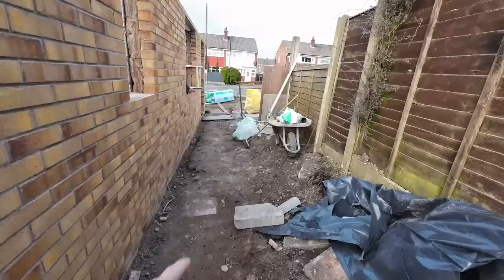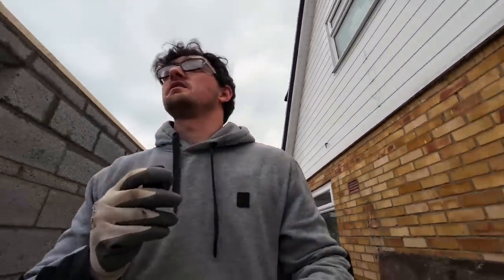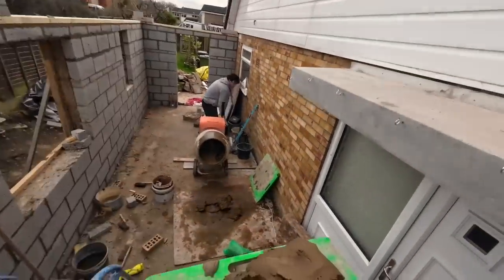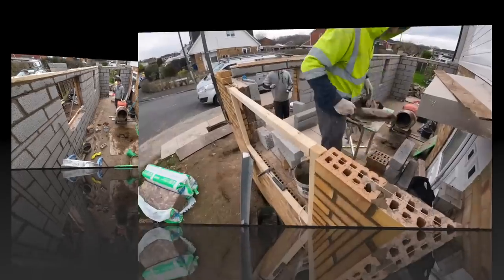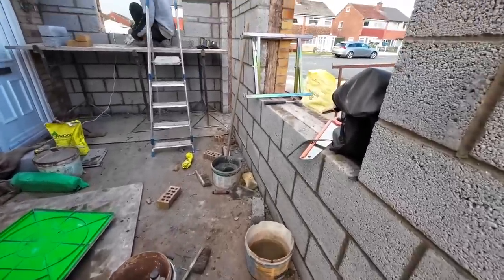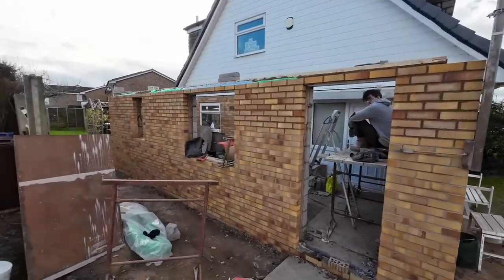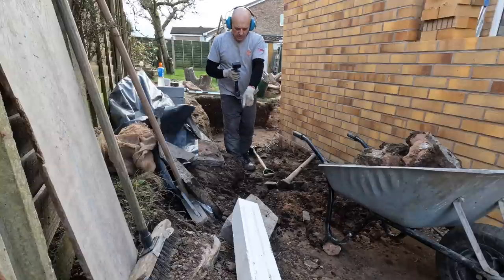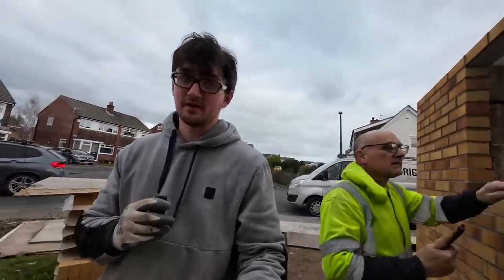WALL PLATES GOING ON .. THE EXTENSION PT 8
WALL PLATES GOING ON .. EXTENSION PT 7 WE USE OUR TRESTLES TO FINISH OFF ALL THE BRICKWORK AND BLOCK WORK WE ALSO GET ALL THE 4 X 2 WALL PLATES. W EALSO INSTALL SOME CAVITY SOCKS TO SEAL OFF THE CAVITY.
NEXT WE DO A COMPLETE TIDY UP OF THE SLAB THRN END THE DAY BY STARTING THE DIG OFF FOR THE CONCRETE PATH. ENJOY

BRICKLAYING
HAPPY SHOPPING !!